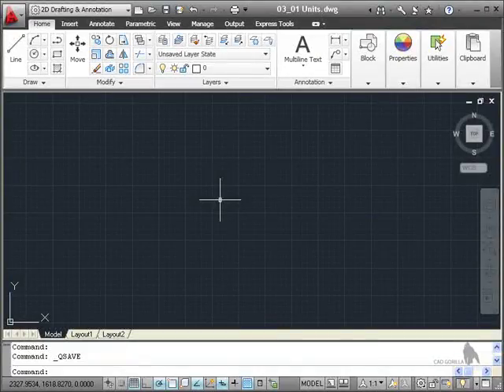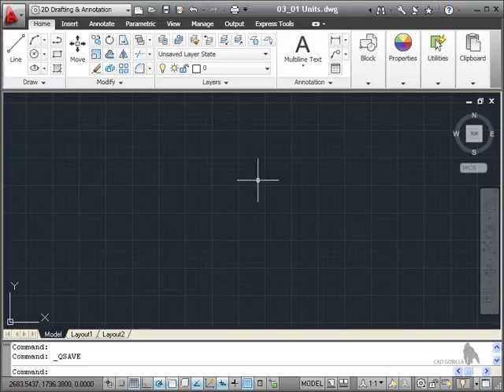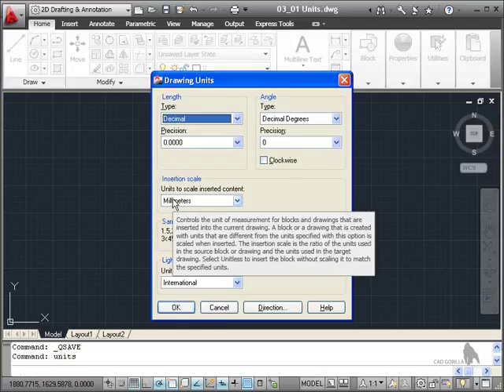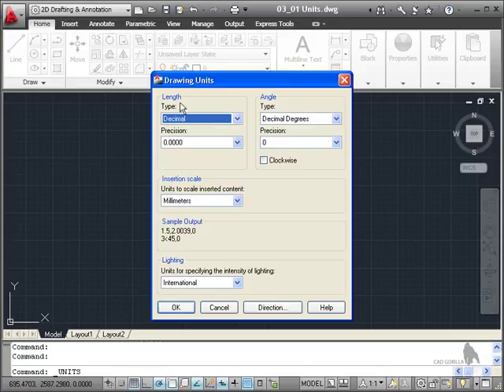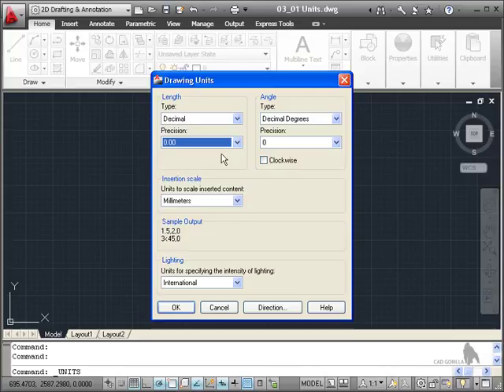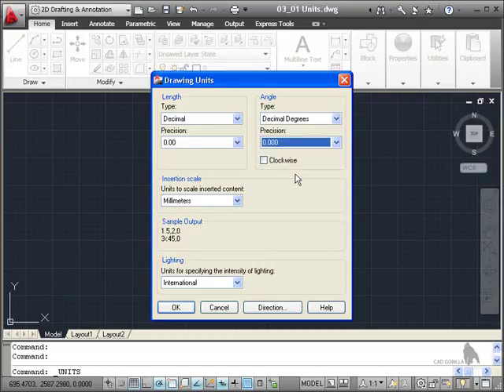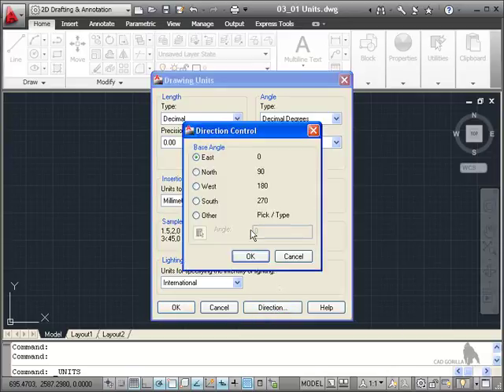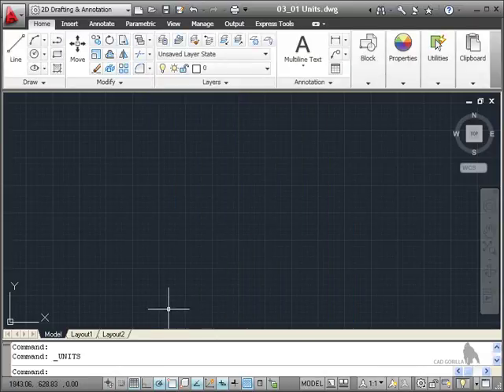07 Working with Layers 01 Setting your Units